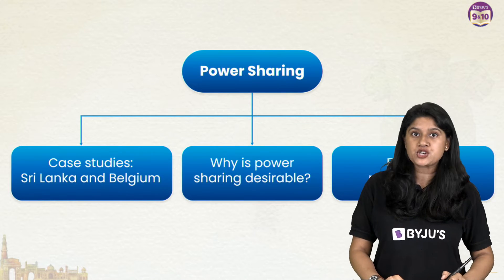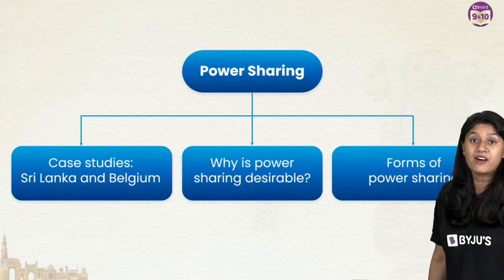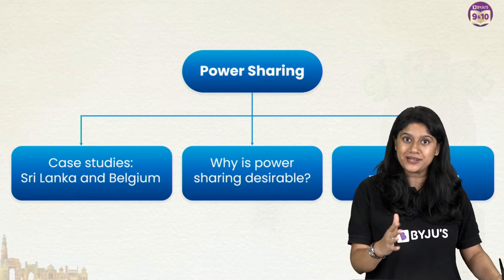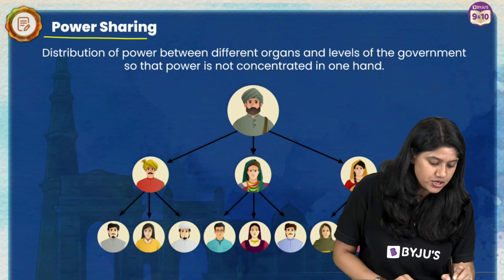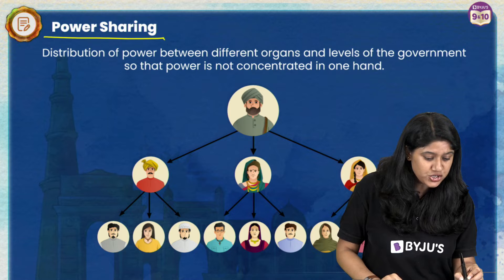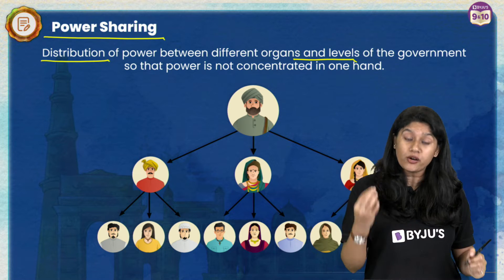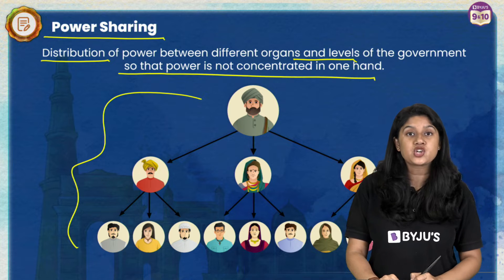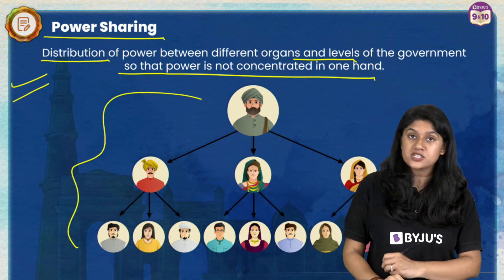Power sharing Class 10 Chapter 1 | Complete chapter under 20 mins | SST | SHIKHAR 2024